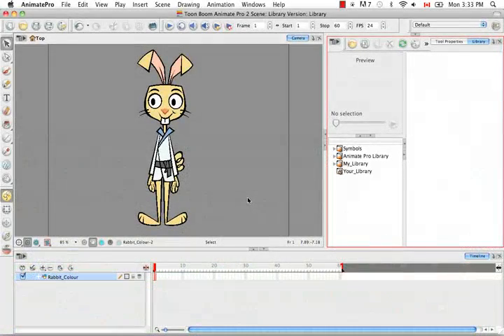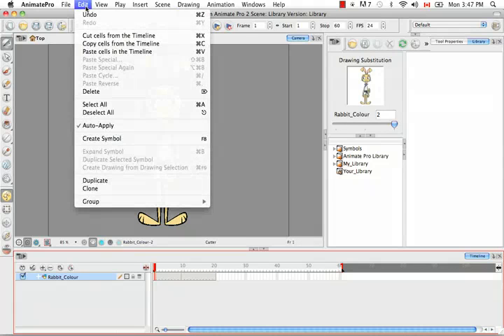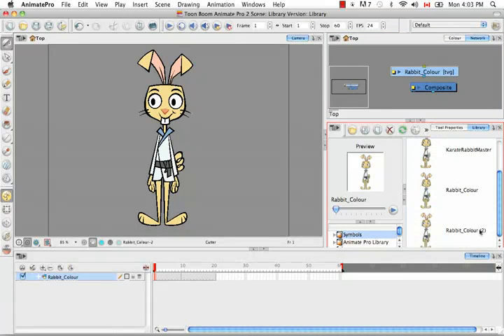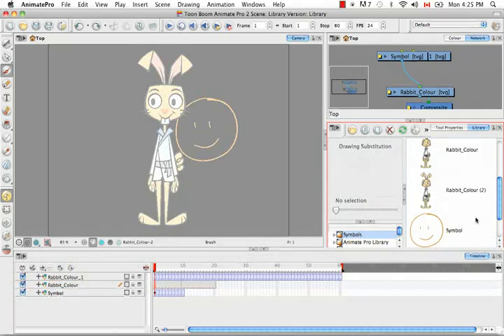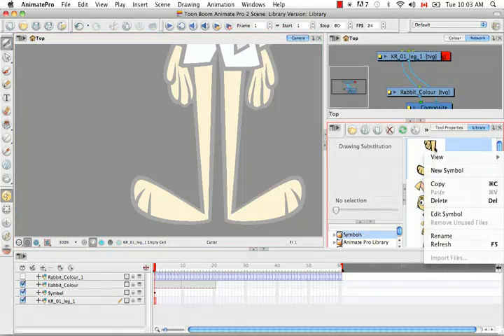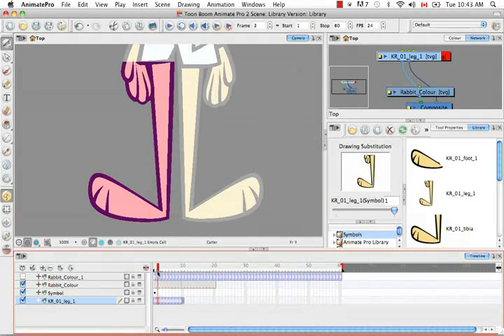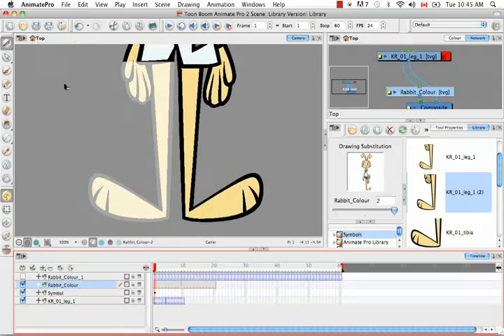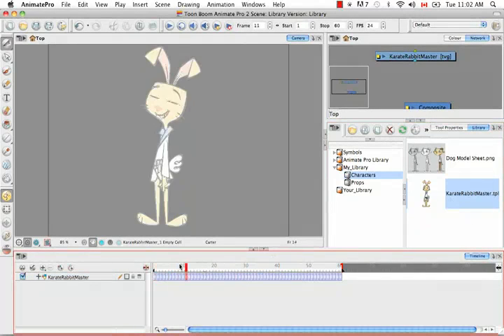58Symbols_High_H264_300_720x480.mp4